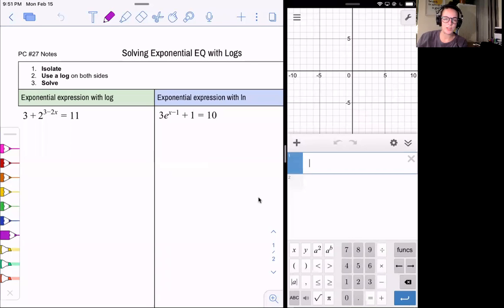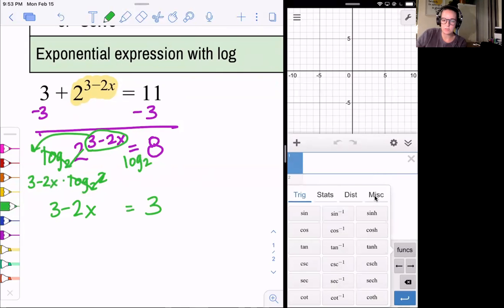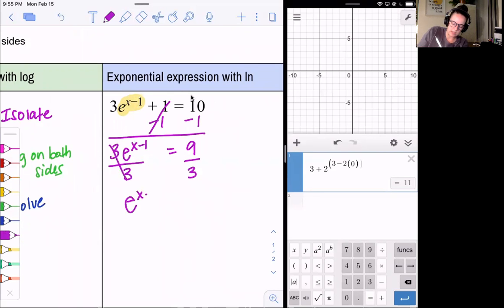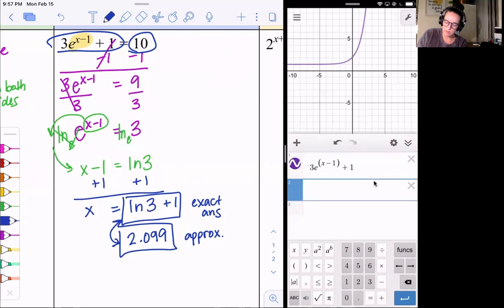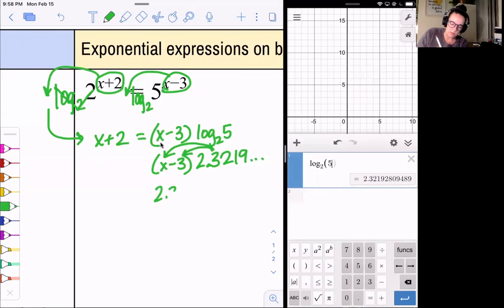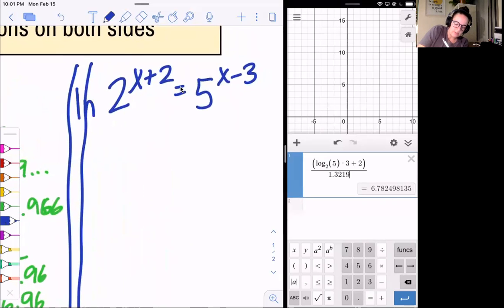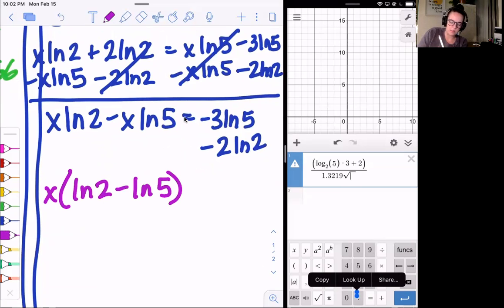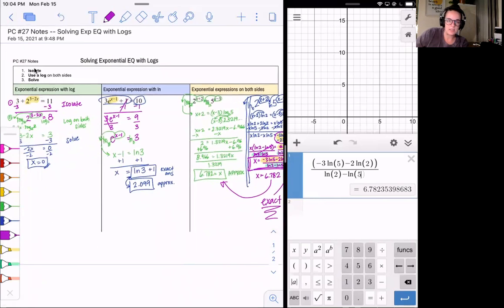Solving Exp EQ with Logs (PC)